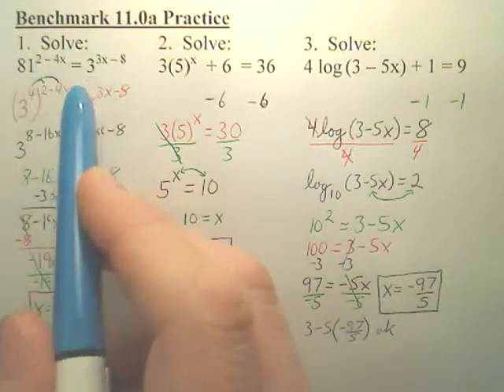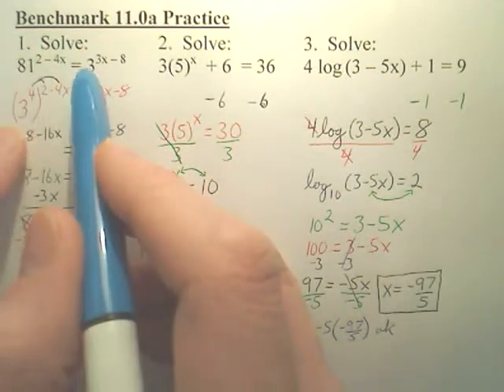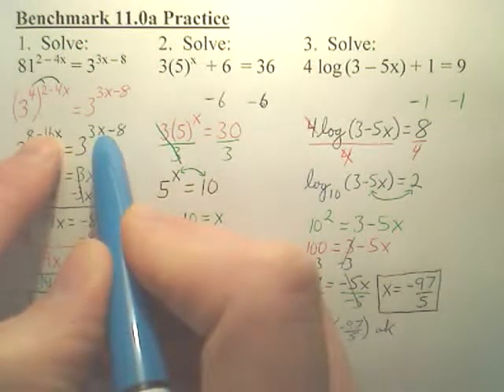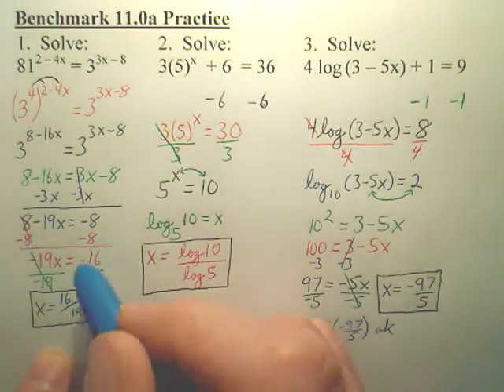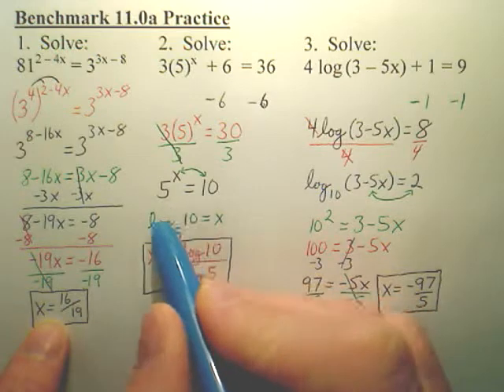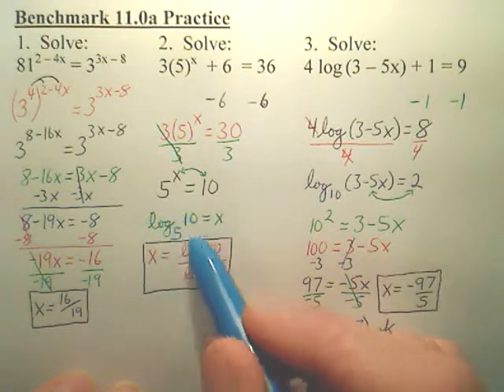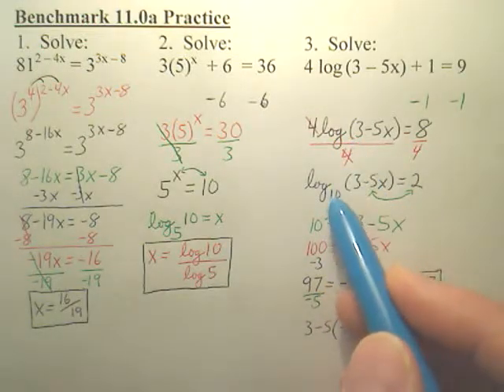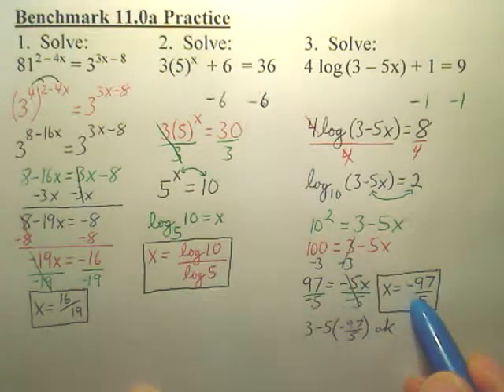Benchmark 11a Practice - Algebra 2